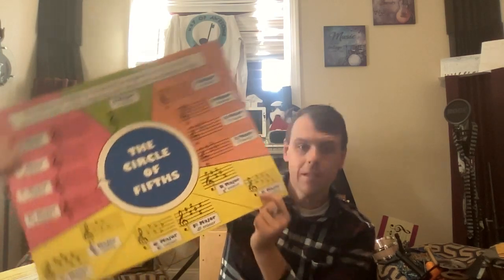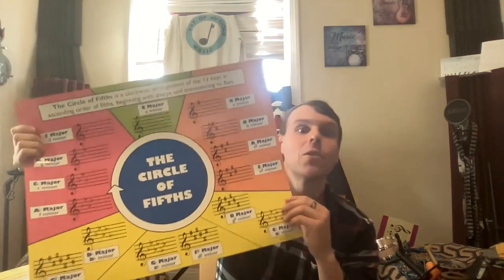Circle of Fifths (Key of Awesome Music)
Join Mr. Jim as he leads us through a fun and educational session on the Circle of Fifths (on the guitar).

Thank you for your support and enjoy!